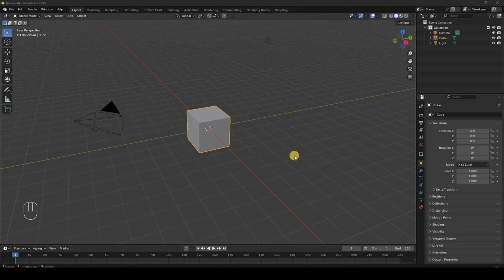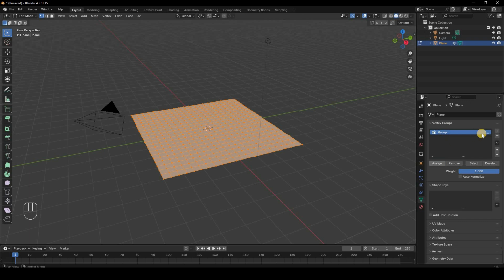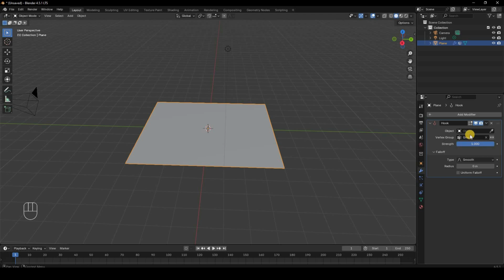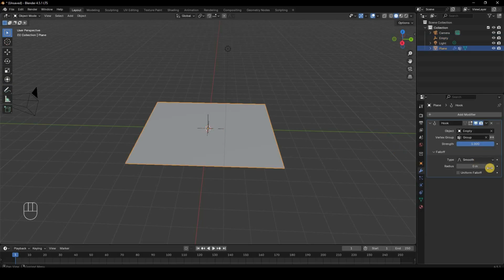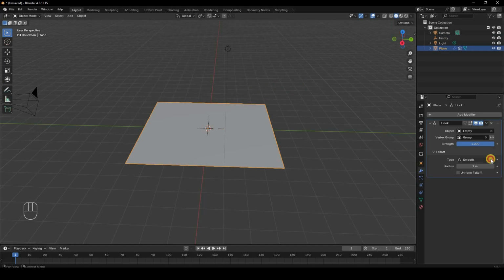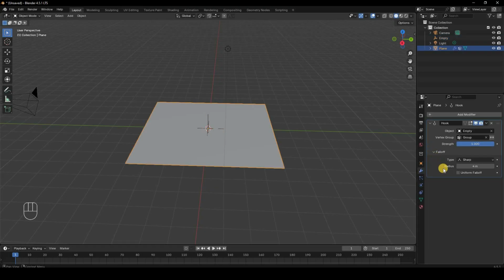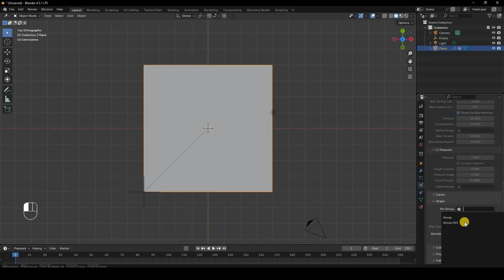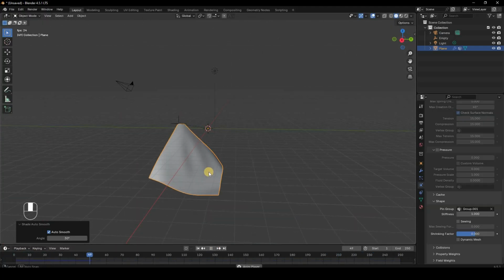Blender 4.5 Hook Modifier Explained, Part 34 Tutorial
In this blender beginner tutorial we will look at the hook modifier and it's settings. how to do a basic cloth simulation using hook modifier.